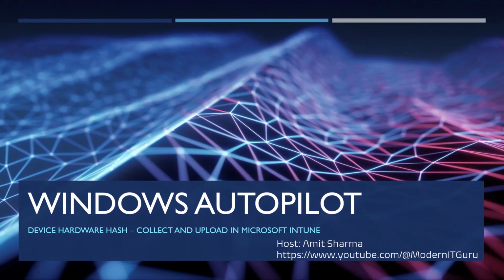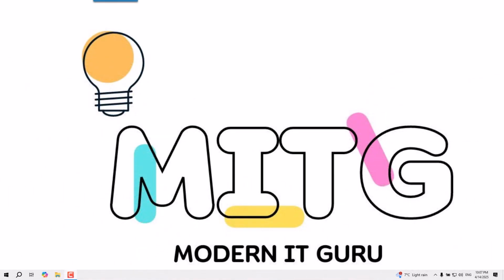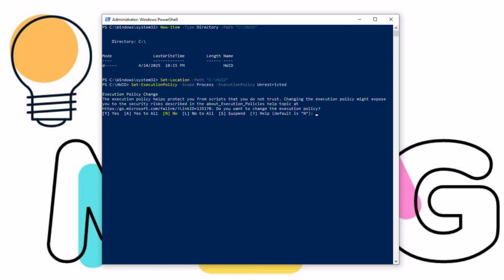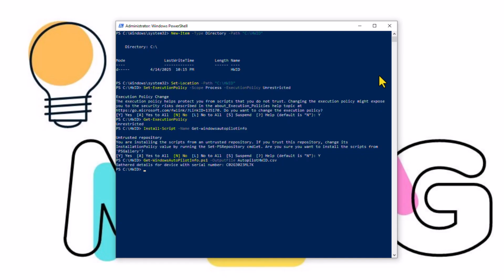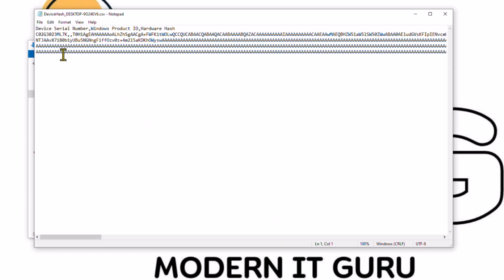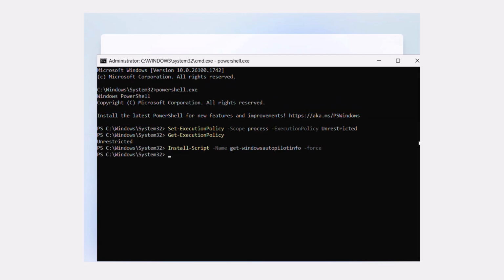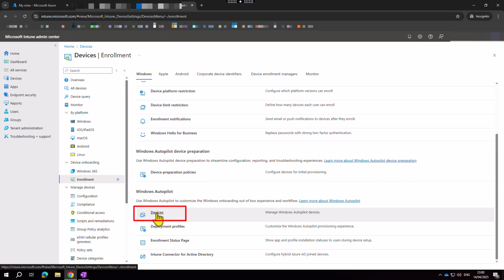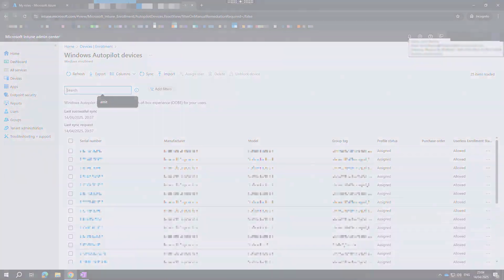Device Hardware Hash - Collect and Upload in Microsoft Intune(A step by step guide)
This tutorial will guide you on how to extract the device hardware hash and upload it on Microsoft Intune. It covers various techniques and step by step instructions which help you understand the complete process.

Chapters:
0:00 Introduction
0:48 What is Hardware hash?
2:44 Method 1: Save hardware hash locally
9:57 Method 2: Directly upload the hardware hash in Intune
13:46 Import/Add/Verify Device Hardware Hash in Intune